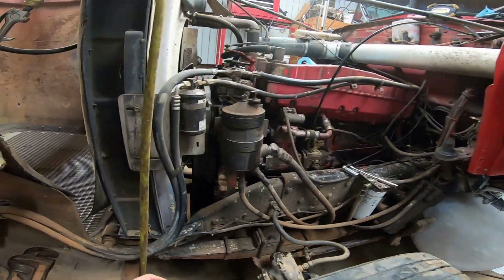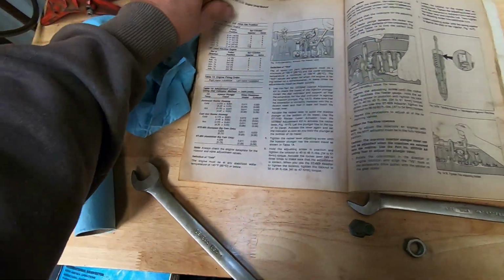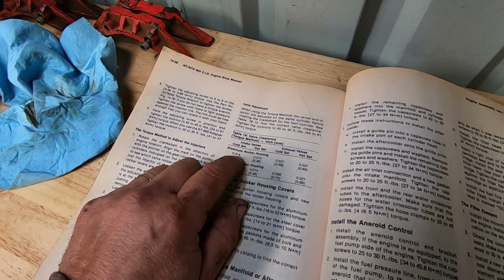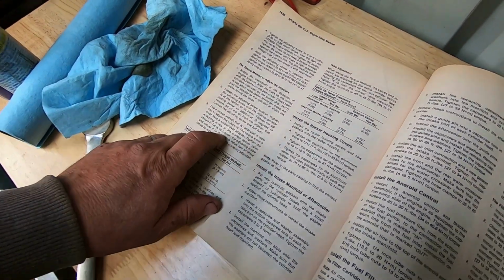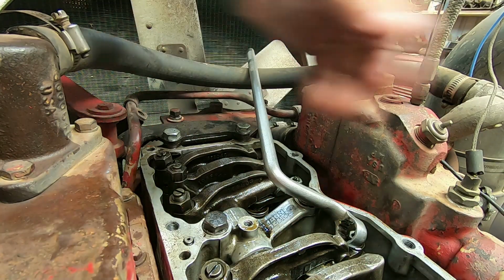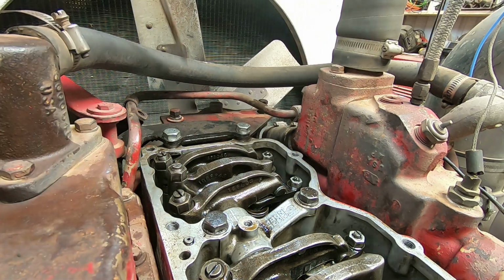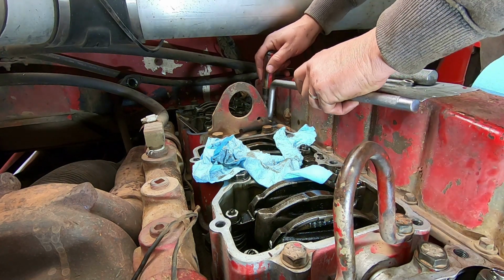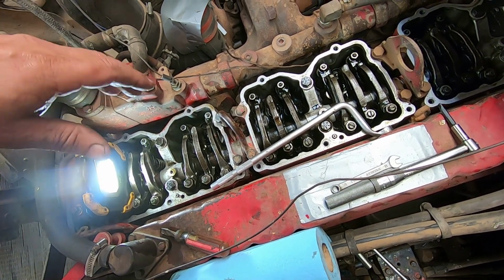Cummins torque method, aka outer base circle injector setting.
How to adjust the overhead on a non-topstop injector 855 Cummins.